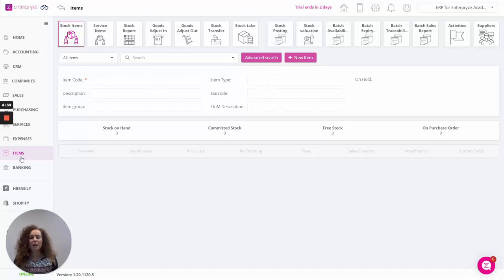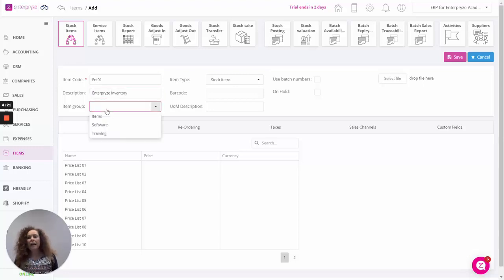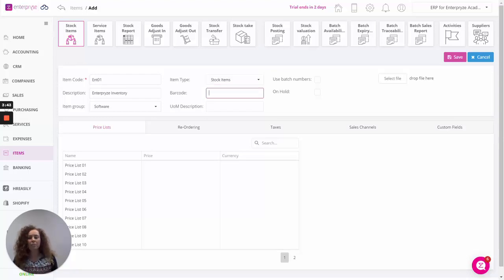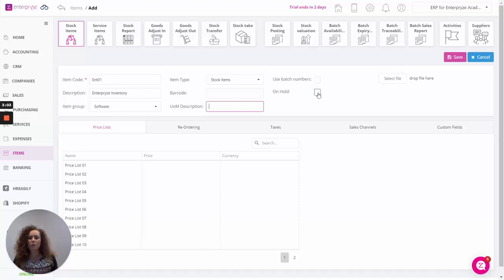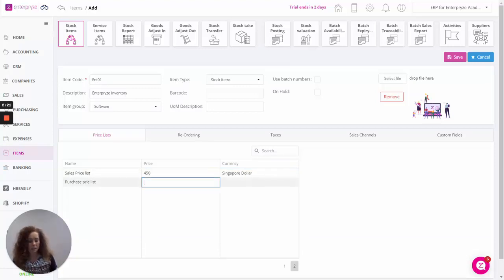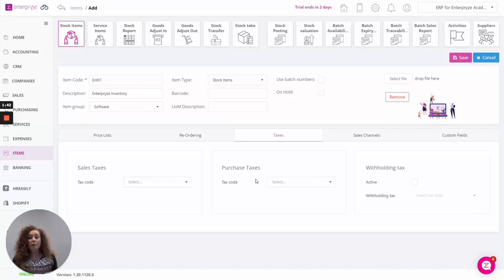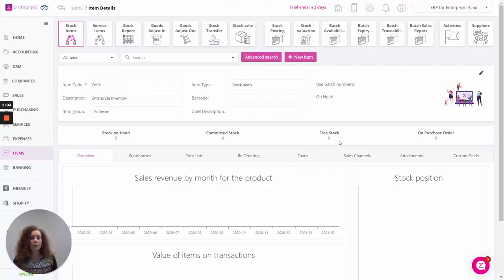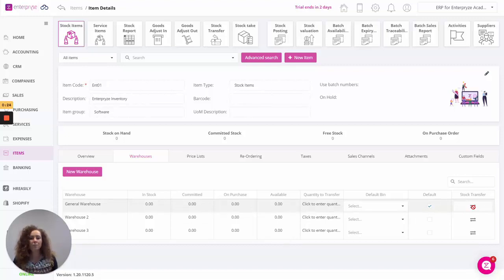11. Enterpryze Inventory Package: How to add a stock Item - Enterpryze Academy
How to add a stock Item in the Enterpryze Inventory Package with Enterpryze Academy.

This Enterpryze Academy tutorial will demonstrate how to add a stock item within the Enterpryze Inventory Package. You will learn how to:

A stock item is an item that you can Purchase, can Sell while recording all the movements in and out of your warehouses or locations, So you will always know what you have available to sell to your customers or what is on order from your Suppliers.  There is reporting available for items to keep you informed of all movements.

However you can also have non-stock items, no stock is recorded for these items.

Just to note that you if you have a large number of stock items you can use the File Importer to bring them into Enterpryze.

Now fill in the required Item details:
Item Code - enter your item code to identify your item, this is a required field and will appear on all of your documents.
Description - enter a description for your item to appear on your documents
Item Group - select the Item group for this item
Item Type - select the item type is a Stock item or Non-stock. Service items can be added separately.
Barcode - if you have a barcode enter it here, this will help with identifying your stock item from the Enterpryze mobile apps when it is scanned.
UOM Description - UOM means Unit of Measure, this is the way you manage your stock, for example in packs, box, case etc.
On Hold - this option is only selected when this item is not to show for selection on Sales transactions, maybe down to discontinued or dispute with your supplier.
Batch Numbers - By ticking this box you are activating Batch numbers for this stock item, checkout the full article on Using Batch numbers in our Enterpryze Help Centre.
Image - You can add an image for your stock item here.

Price lists tab
Enter a price and currency for each price list that this item relates to. Your Price lists are defined in Module Settings.

Re-Ordering tab
Tip: This tab only appears for items selected as Stock item type, this is not available for Non-stock items.
Taxes
This is where you set the tax rates to be used for this stock item on your Sales and Purchase transactions. The tax rates you specify here will overwrite any tax rate already assigned to your Customer or Supplier if they are liable for tax.  The list of tax rates provided is relevant to your localisation.

Now click on the Warehouse tab and assign the default warehouse to this item. This will be the warehouse that stock will be delivered from and ordered to unless you change it at the time of entering the relevant transactions.

Enterpryze is an Accounting & Business Software for SMEs and there is something for everyone. It is an easy, cloud based and and online software for any small business.

Accounting - Access real time transactions and generate the reports you need to monitor your business performance.
CRM - Integrated CRM to provide the very best in Customer Service
Expenses - Capture and track receipts, mileage and streamline expenses with automated approvals.
Purchasing - Manage orders and invoices from suppliers through to payment to track margin, profitability and improve cashflow.
From Standard invoicing to complete sales management sell more effectively to increase revenues with Enterpryze
SAP Business One - Simply connect SAP Business One to Enterpryze and get cloud access for CRM, Service, Expense and much more.
Services - Provide faster better support for your customers with self service, field support scheduling and calls & queue tracking.
Stock - Control Stock in multiple warehouses through different sales channels to ensure optimum inventory levels.

Accounting software that simplifies running your business. Get paid faster, keep track of everything, and operate effectively with Enterpryze.